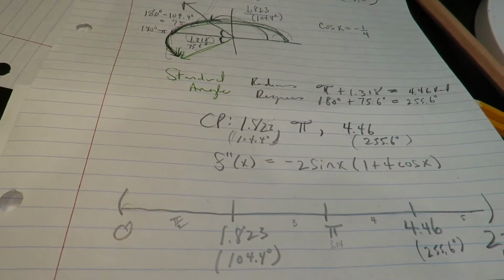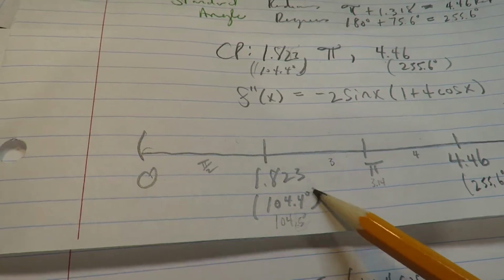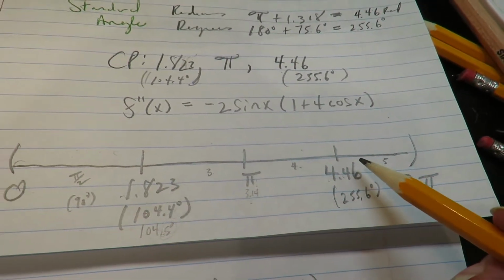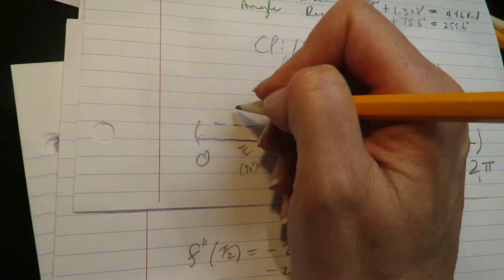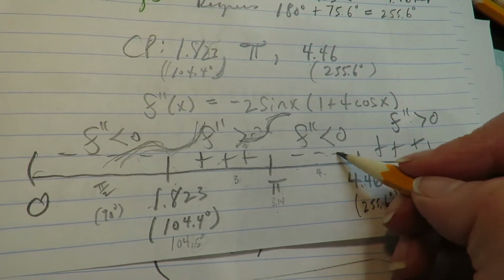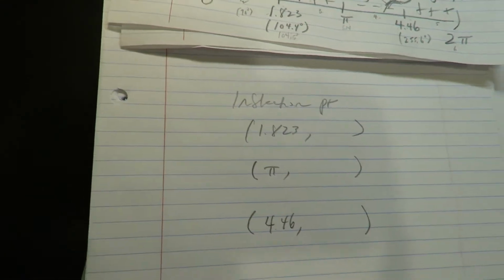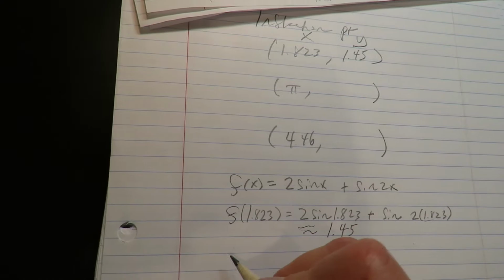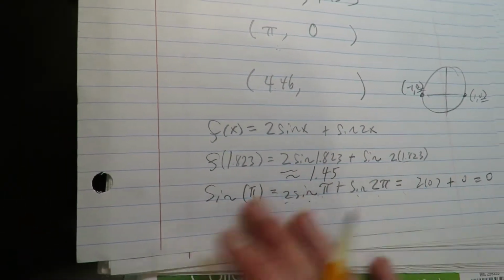0) Section 4.4- ANSWERED HW- Q29- Part 3